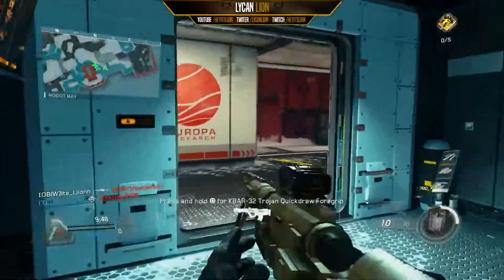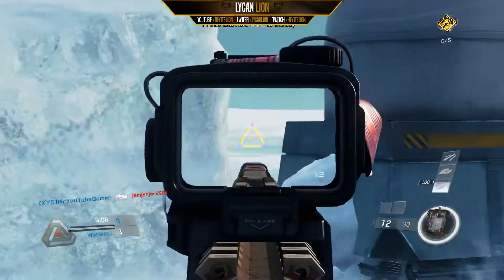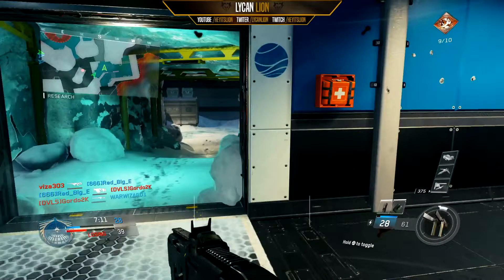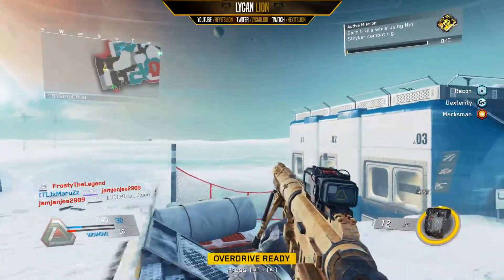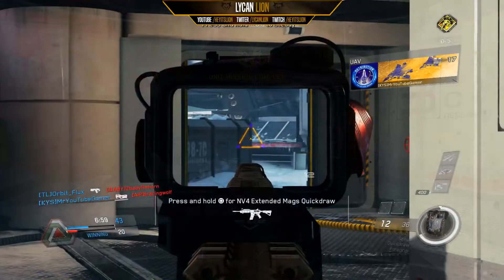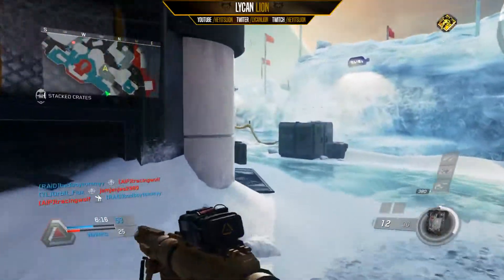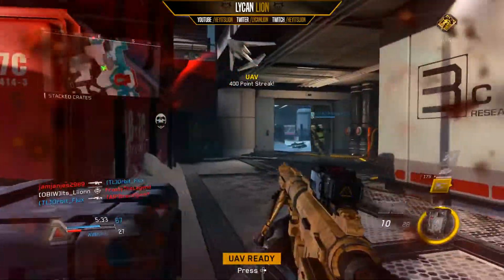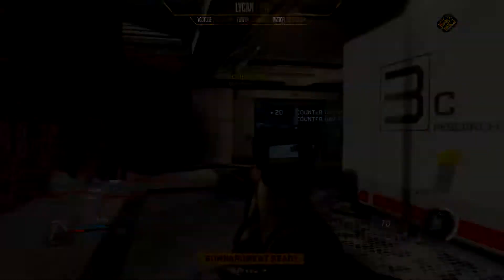How to Hit Clips on IW - Spawntrap: Frost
Hope this helps you guys learn the spawns on Frost!